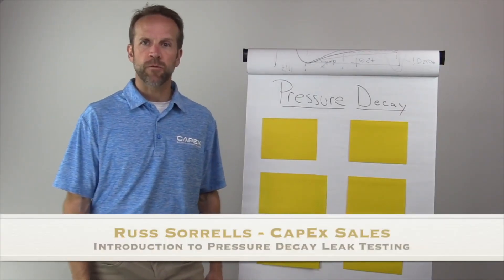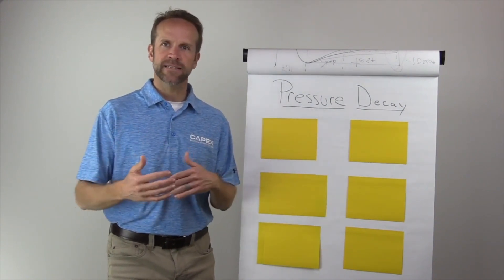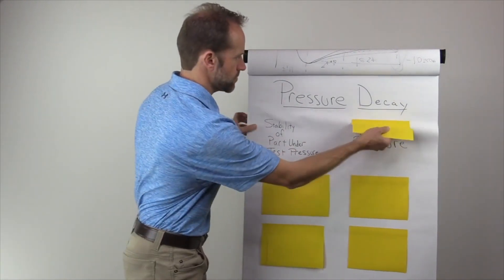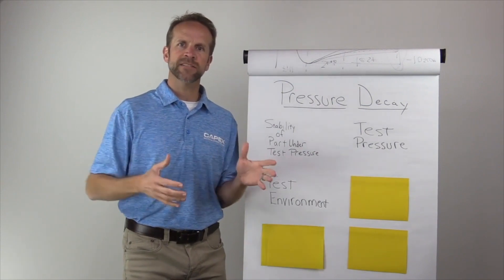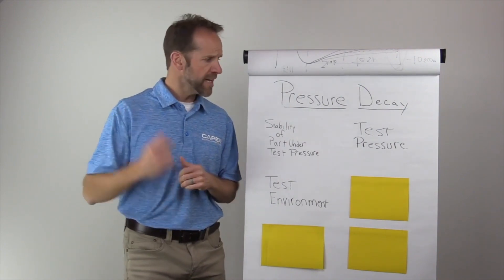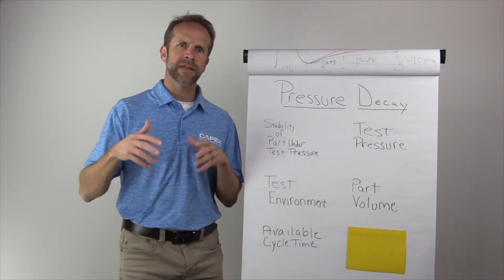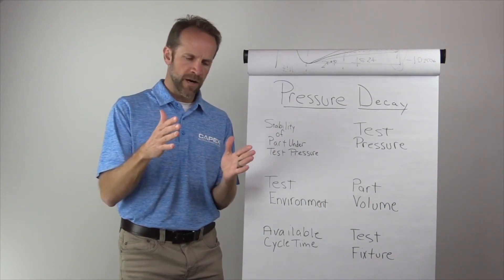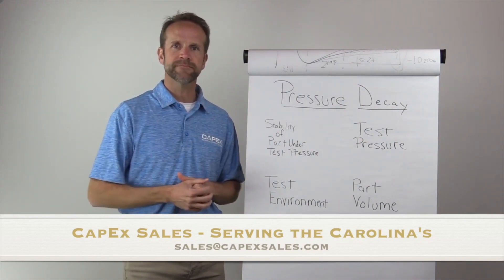Intro to Pressure Decay Leak Testing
What is pressure decay? Russ answers this question and explains what makes a pressure decay leak test stable, repeatable and accurate.